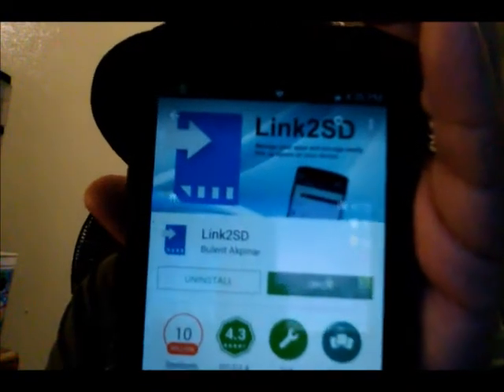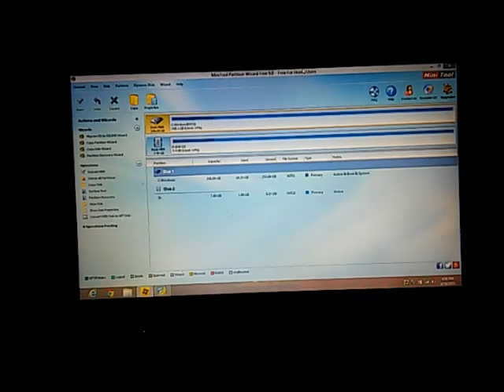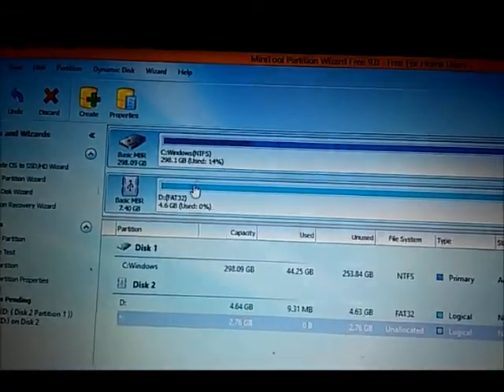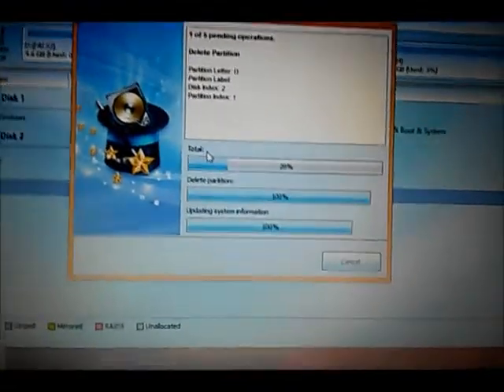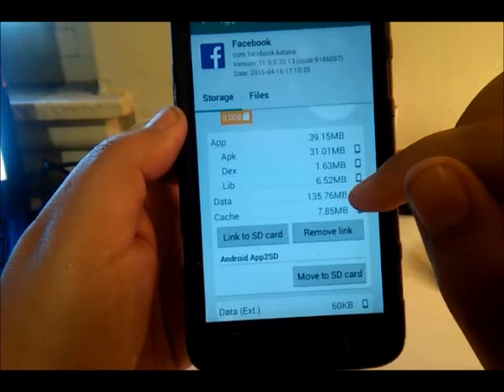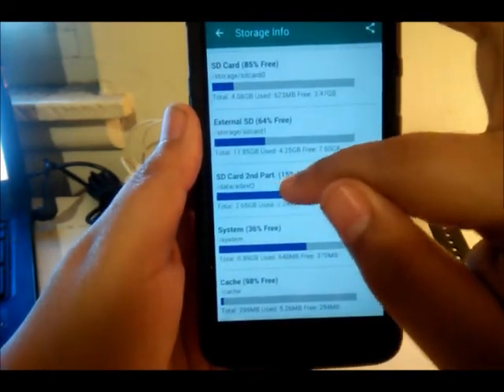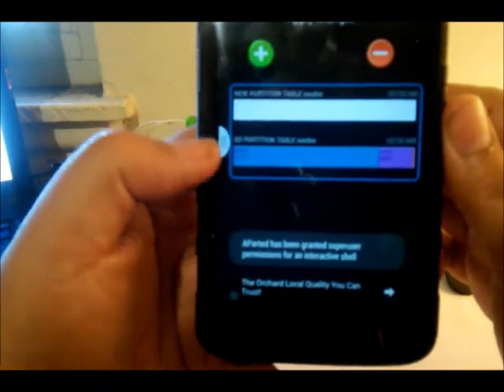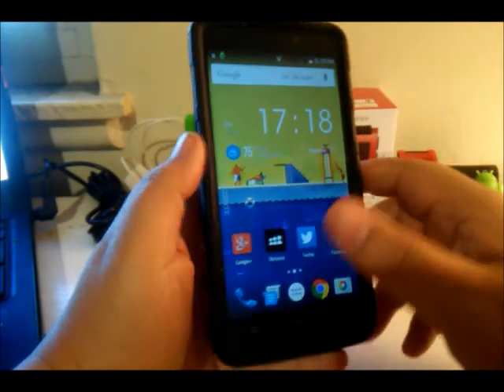Link2SD Tutorial for Zte Max and Android devices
Google Plus